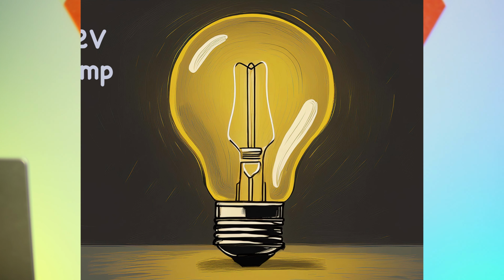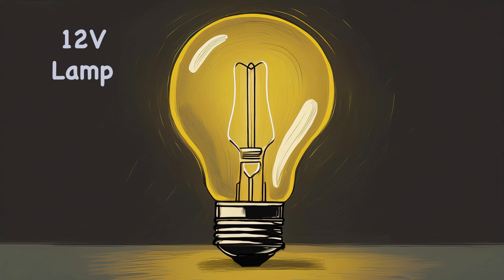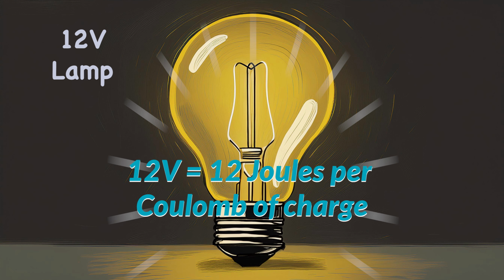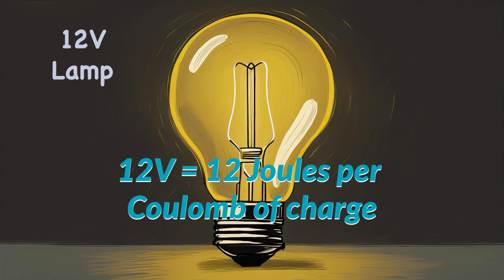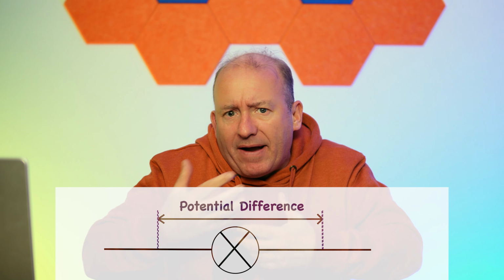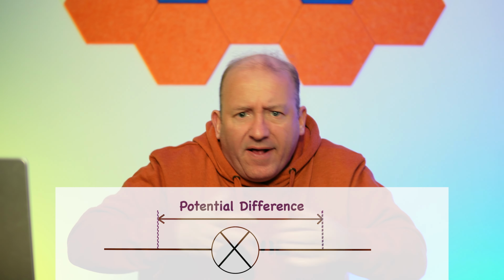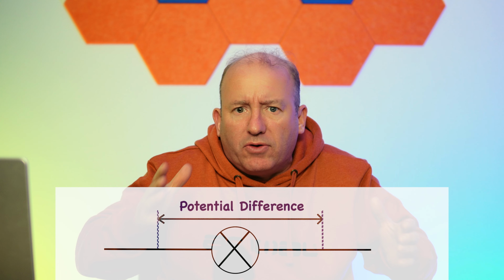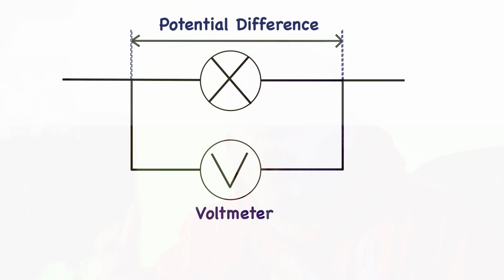A Level Physics ELECTRICITY explained: Basics you must know.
A-level physics ELECTRICITY.

In this video I go through the basics of electric charge, current and potential difference (voltage) as required for A-level Physics. This is a good introductions to electric circuits. At the end of the video, I give you a clever idea how to test your understanding.

This video is suitable for those studying A-level physics or similar.
In particular it is suitable for those studying the following:
OCR A-level Physics A
OCR A-level Physics B
Edexcel (Pearson) A-level Physics

Potential difference and voltage can be considered to be the same thing.

Here is a link to the A-level Physics resources page with practice questions

0:00 Introduction
0:28 Charge
1:20 Potential Difference
2:47 Current
4:01 Testing yourself